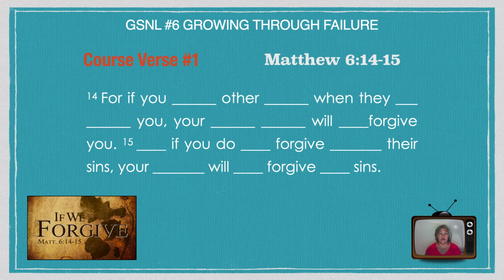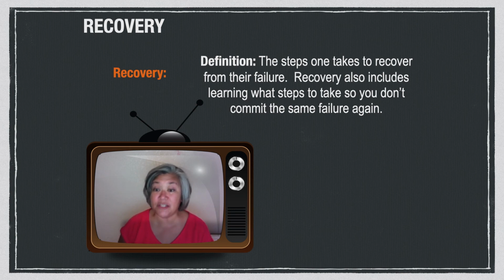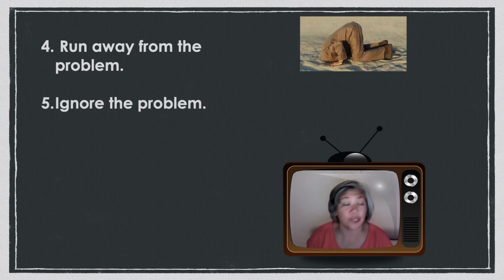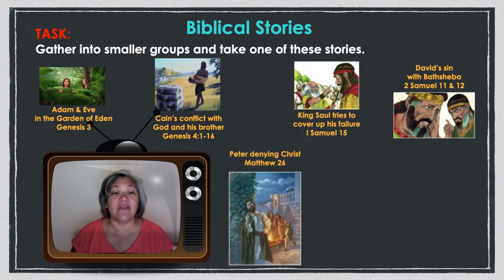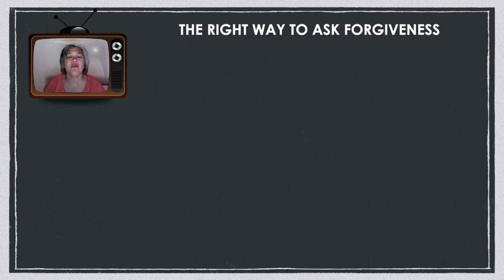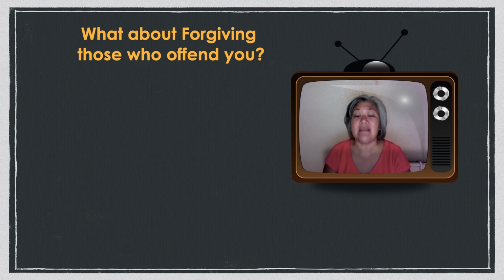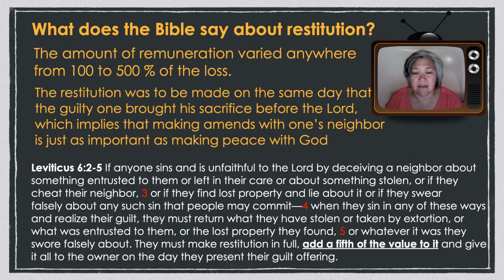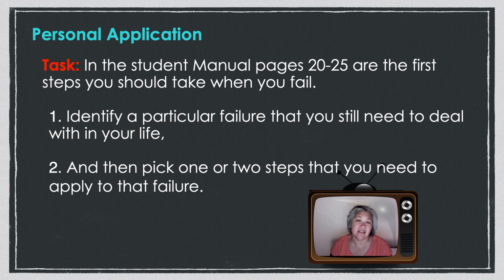GSNL B6 Lesson 2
This is the lesson video for GSNL 6 - Growing Through Failure.